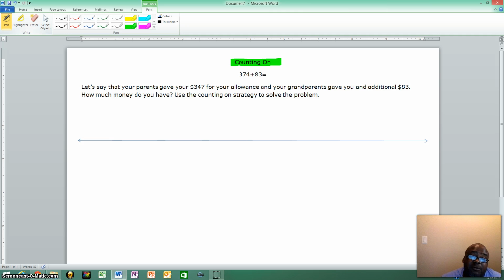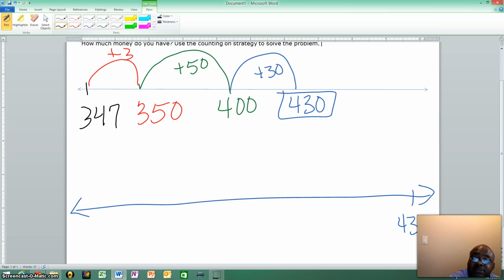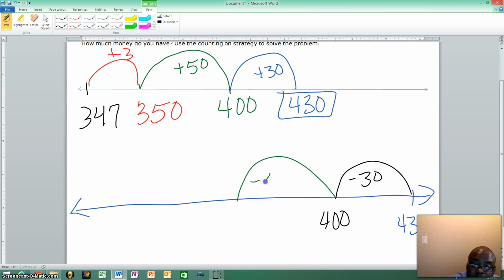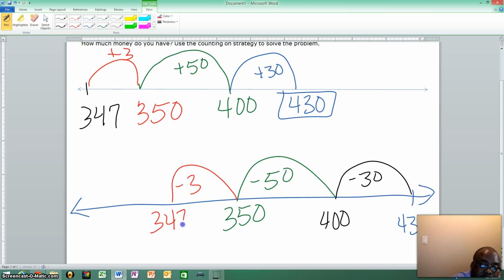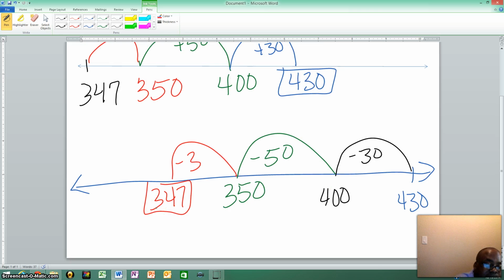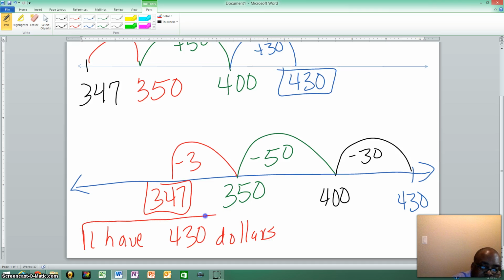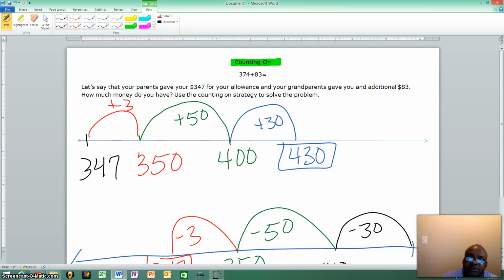CountingOn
How to use the counting on te